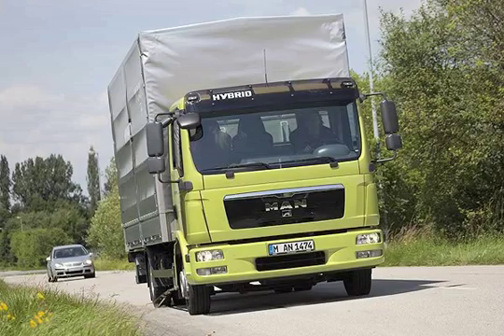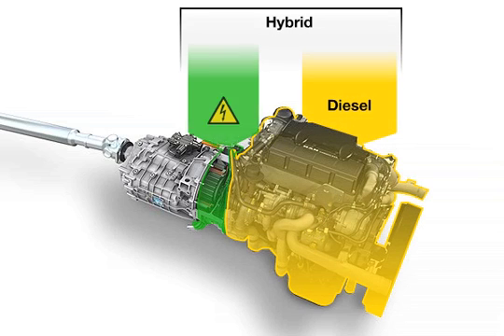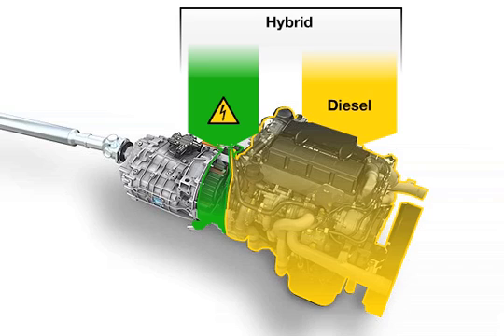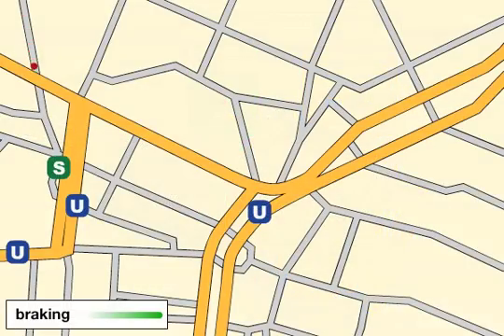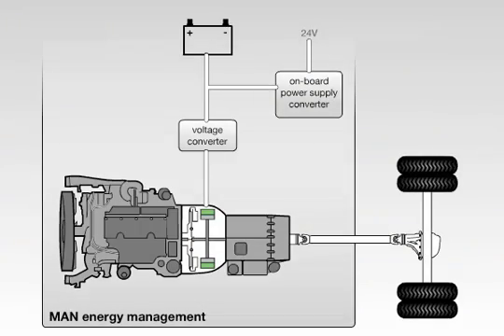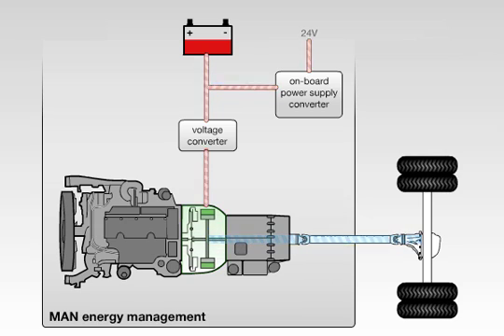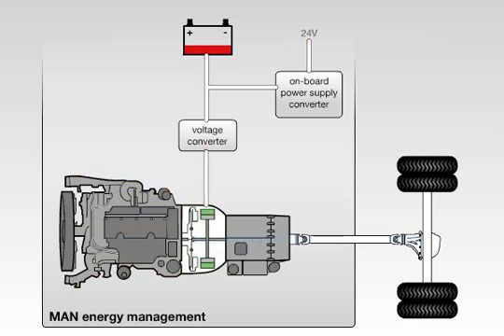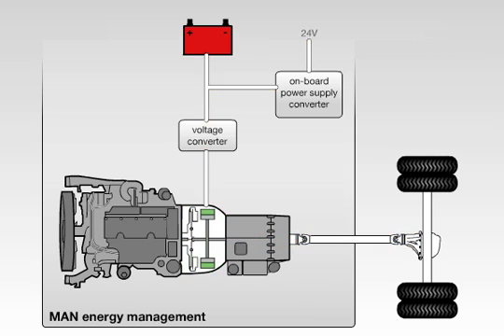ISG hybrid drive for distribution traffic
The use of hybrid technology in distribution vehicles can result in fuel savings of up to 15%, thus drastically lowering CO2 and other harmful emissions. Hybrid refers to a combination of different drive technologies such as e.g. a diesel engine and an electric motor. Combining 2 drive technologies makes energy consumption more efficient.
In the hybrid TGL, the diesel engine and electric motor are both able to drive the vehicle independently of one other. This configuration is called a parallel hybrid. The electric motor can be used as either a motor or generator.
The greatest potential for reduced fuel consumption and lower emissions lies in recycling braking energy. The strengths of MAN's hybrid trucks are thus particularly evident in heavy city and distribution traffic with its fluctuations in driving speeds and frequent braking.
MAN's energy management system controls the complex interaction of the system components:
The lithium ion battery supplies the electric power the electric motor needs to move off or drive at low speeds. The vehicle electric system is also battery-powered.
The combustion engine and electric motor work together to accelerate the vehicle, thus combining the power generated by both drives. As a result, the combustion engine consumes less fuel and generates less CO2.
Under normal driving conditions, the electric motor functions as a generator or motor depending on the driving situation thus ensuring the best possible use of energy.
When the brakes are applied, up to 60 kW of braking power is converted to electrical energy and stored in the battery. This power is then available for moving off or accelerating, thus lowering the fuel consumption of the combustion engine.